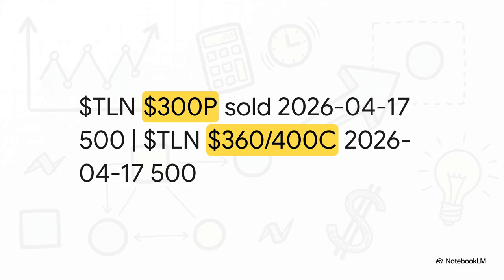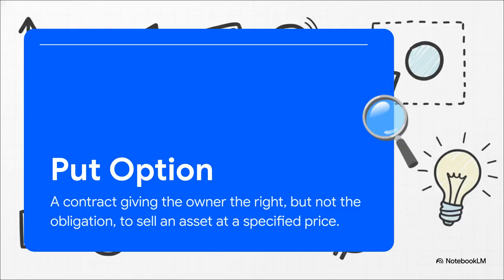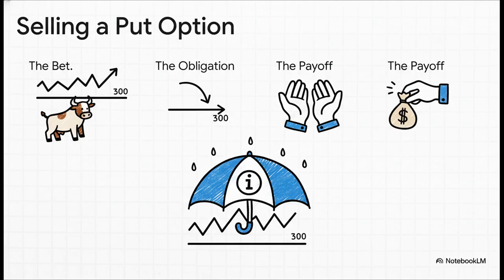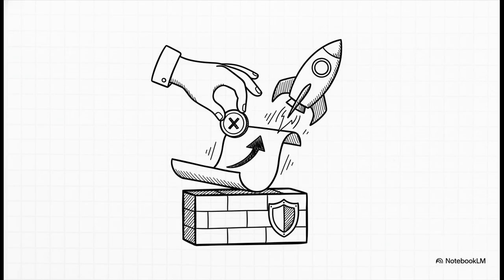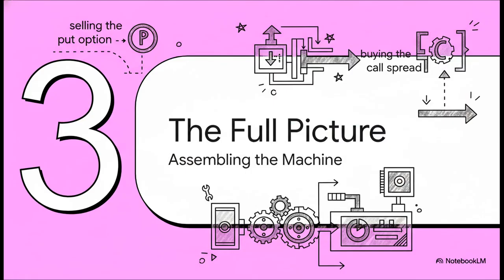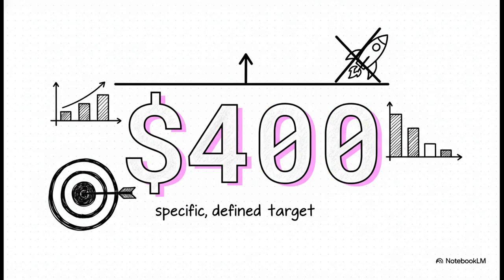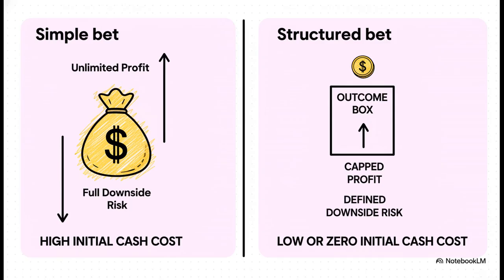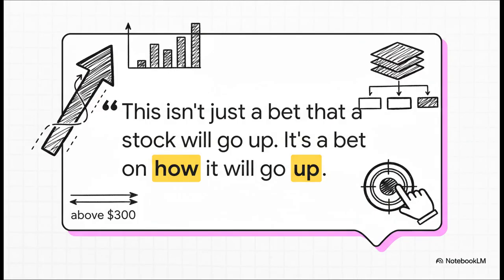Decoding a Pro Level Trade in $TLN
Talen Energy